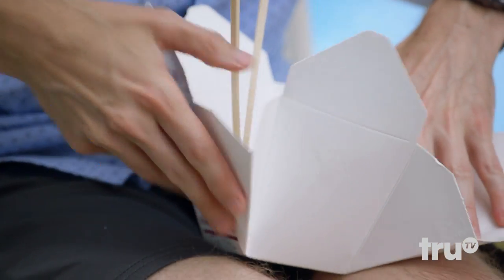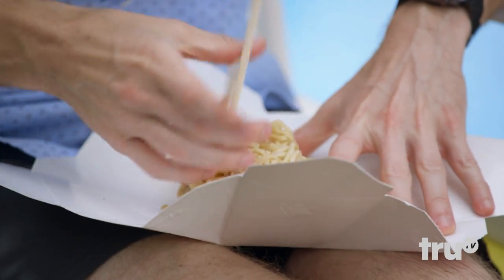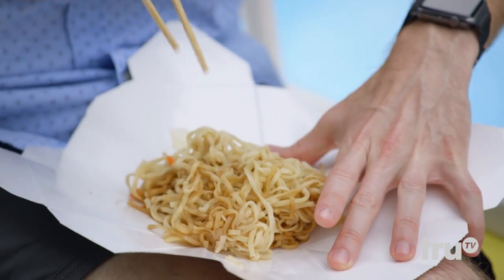Hack My Life - The More You Hack: Takeout | truTV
Put an end to greasy plate shame with this hidden hack to turn your takeout box into dinner on the table.